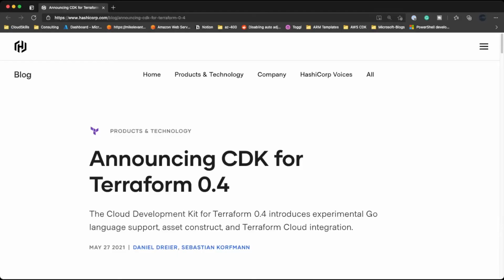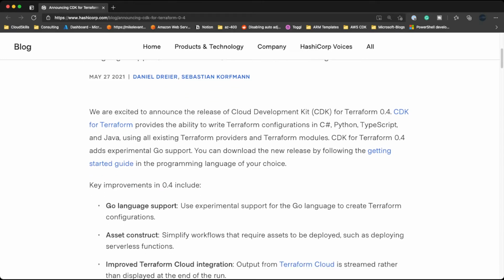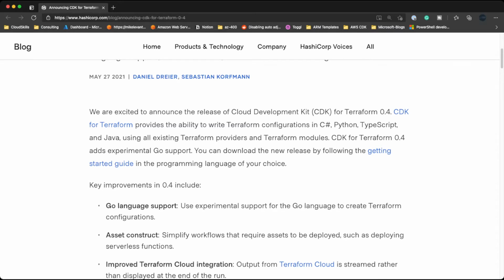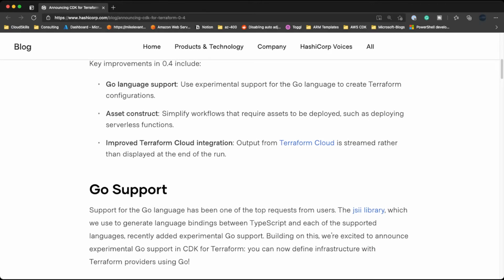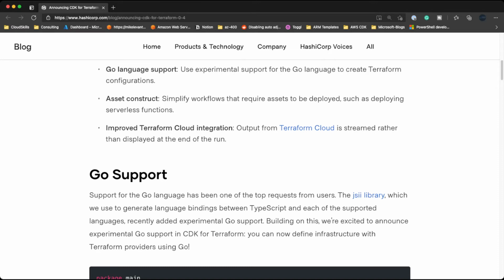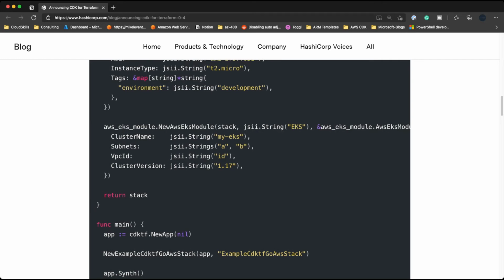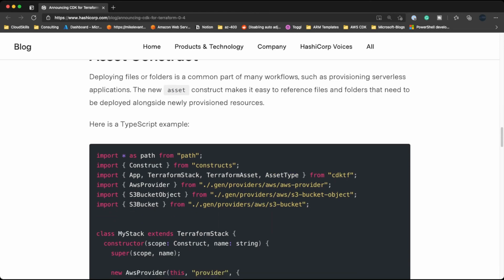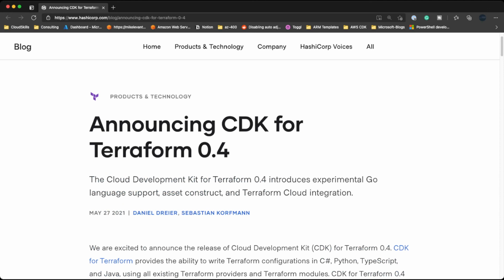HashiCorp CDK news: v0.4 and Go support (2021)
The news is out! HashiCorp CDK v0.4 is officially here and there are some AMAZING new features.

- Go language support: Use experimental support for the Go language to create Terraform configurations.
- Asset construct: Simplify workflows that require assets to be deployed, such as deploying serverless functions.
- Improved Terraform Cloud integration: Output from Terraform Cloud is streamed rather than displayed at the end of the run.

Go support is of course a HUGE deal. You can now write automation Go code for your cloud services and infrastructure.

Find out more NOW